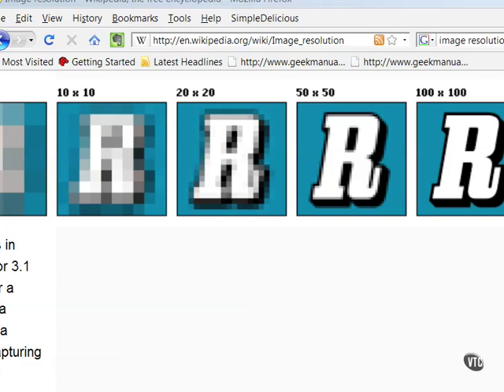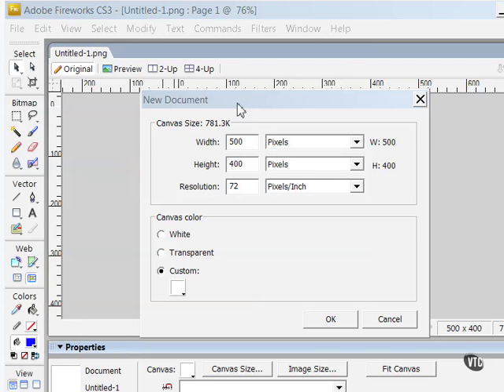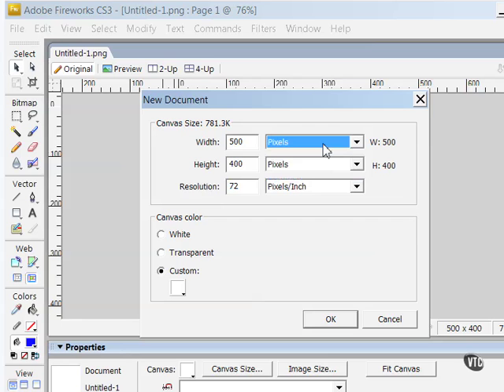HTML Image Resolution tutorial by Robert Barnheiser,"Robert Barnheiser"